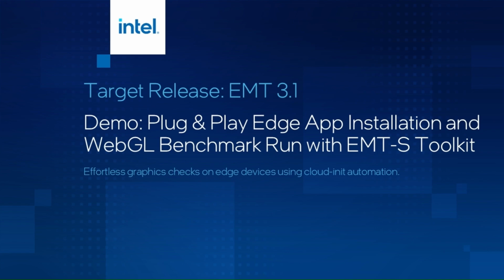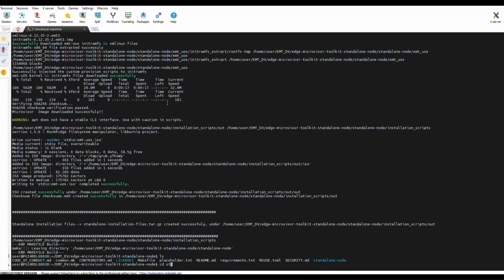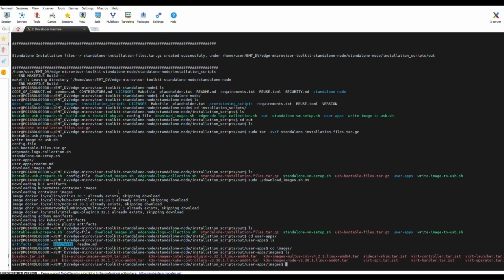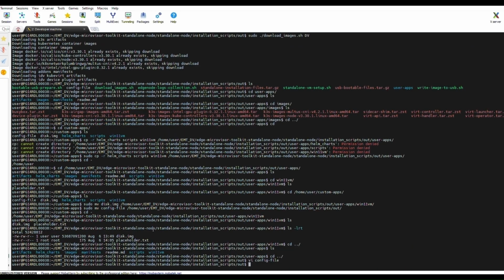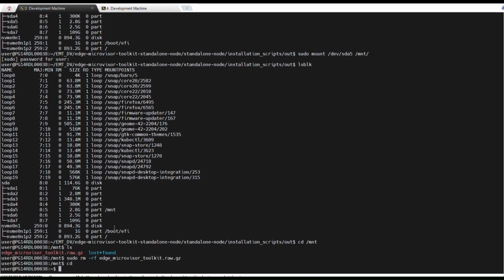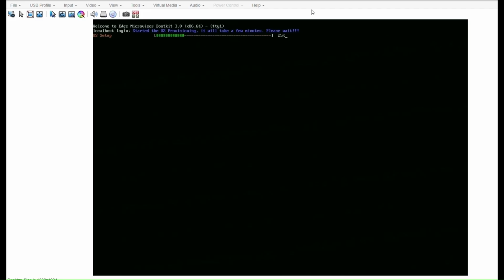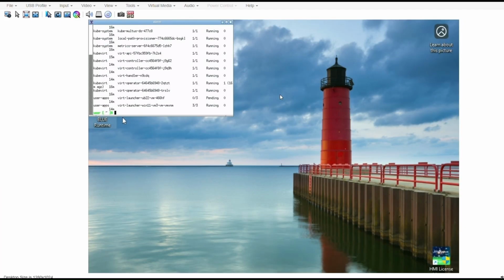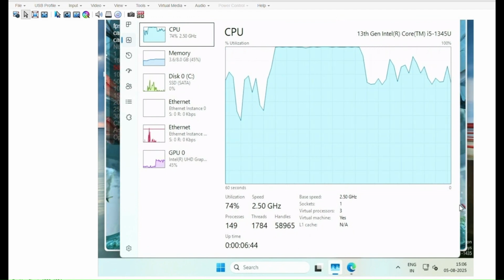Automate Custom App Deployment on EMT-S Using Cloud-Init via Bootable USB | Intel Software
Enable automated deployment of custom user applications on EMT-S using a cloud-init–based workflow.
This involves creating a custom cloud-init configuration with a sample application, generating a bootable USB containing the configuration, and deploying the USB on the target system.
In this demo, we use Windows DV as the sample application, deploy it via the bootable USB, and run an automated browser-based graphics benchmark (WebGL) on the launched Windows VM.

Benefits:
Simplified Deployment – Customers can provision apps and VMs automatically without manual steps.
Time Savings – Reduces setup time by using cloud-init and bootable USB for end-to-end automation.
Consistency & Reliability – Ensures repeatable deployments with minimal human error.
Flexibility – Supports custom applications, making it adaptable to diverse customer use cases.